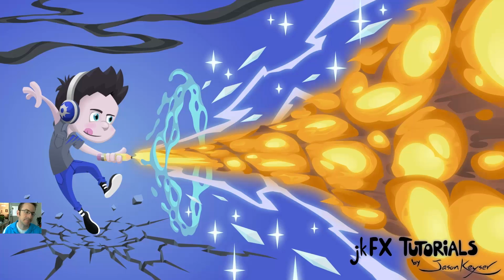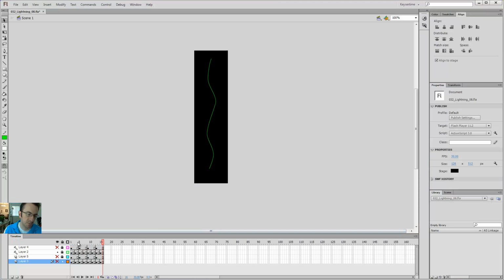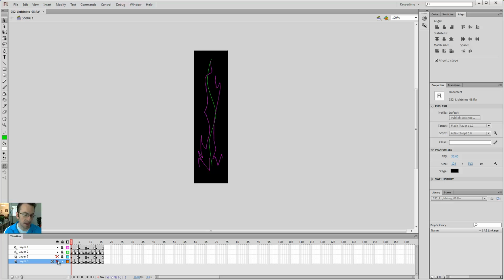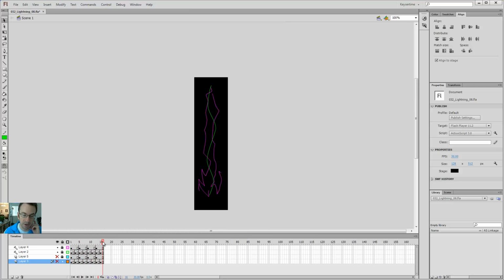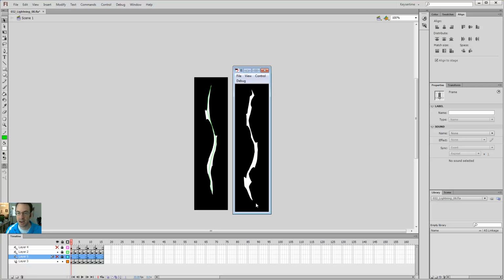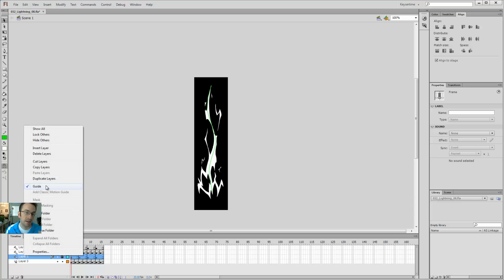2D Animation Tutorial - Lightning Bolt - pt. 2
Here's some mistakes I made while animating electricity, and how they can be solved. jkFX Tutorial #32